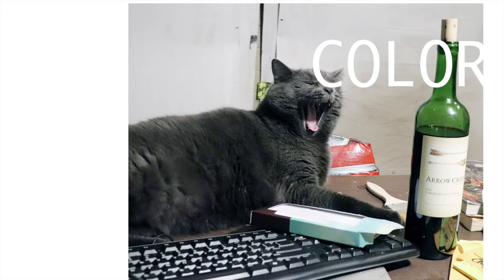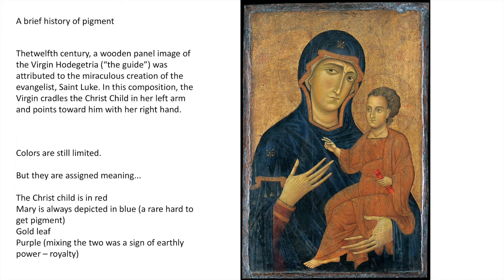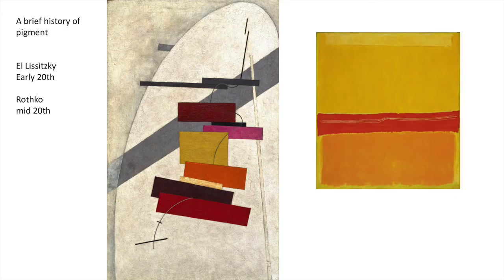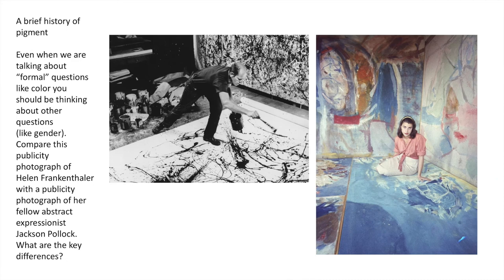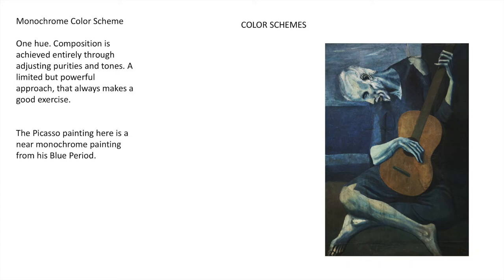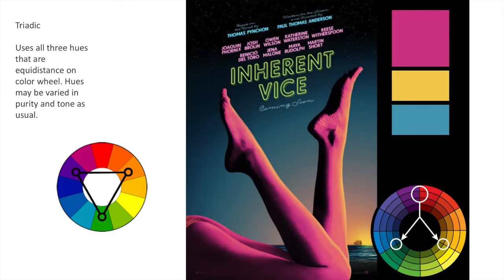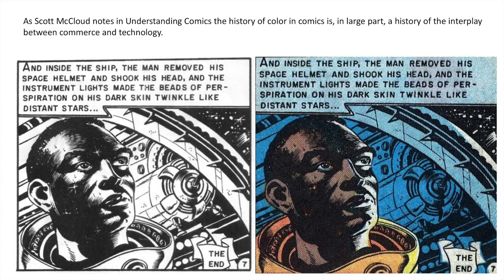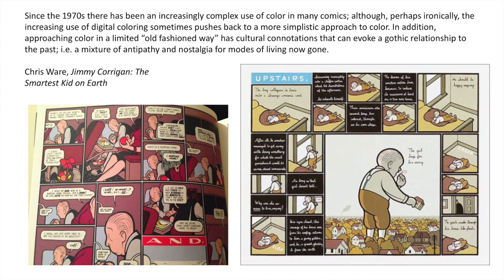Drawing 2 * Comic Assignment #3: COLOR